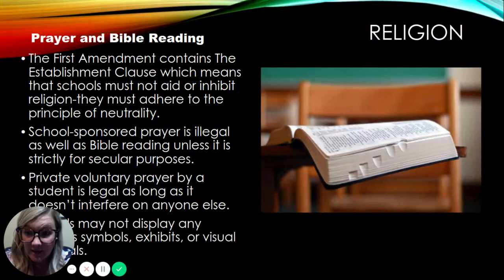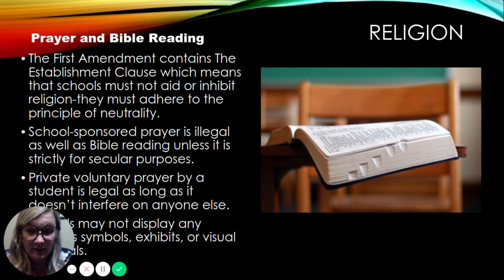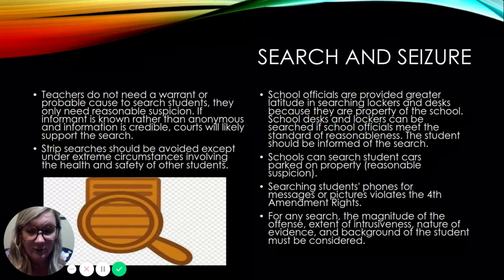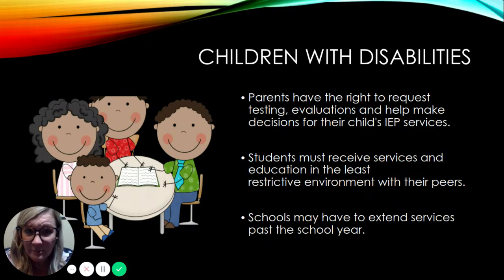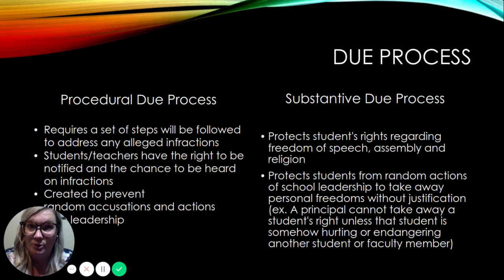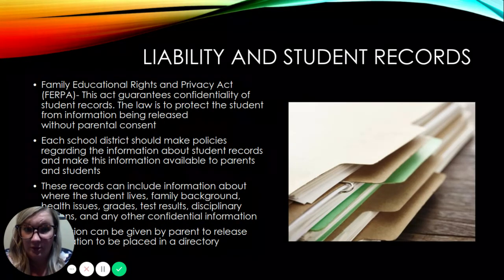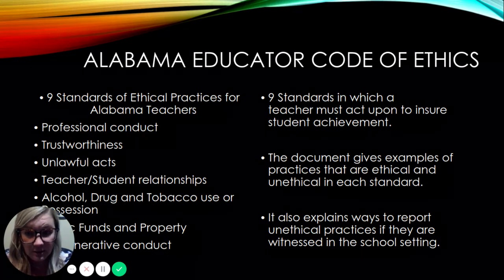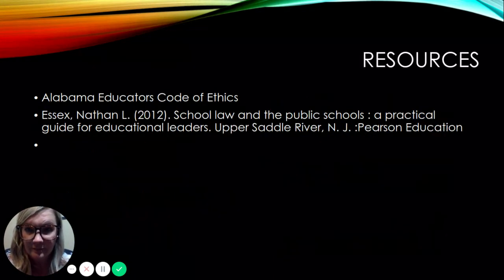Law and Ethics Group Project